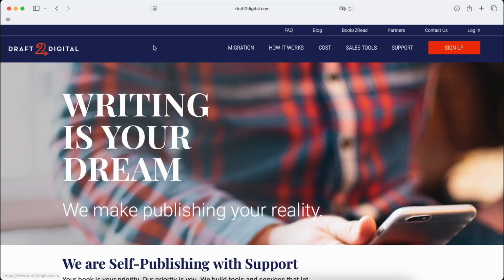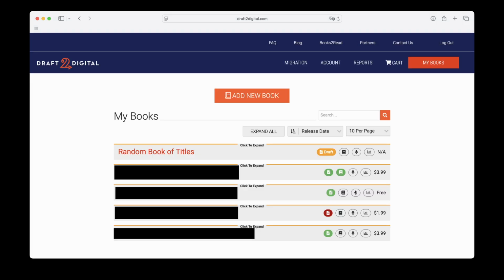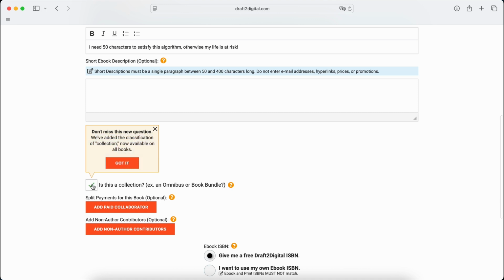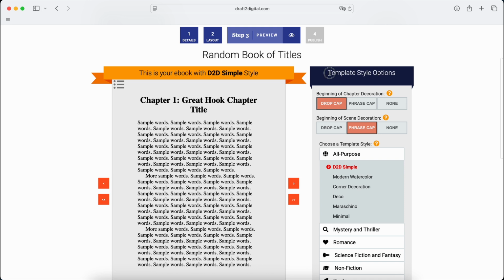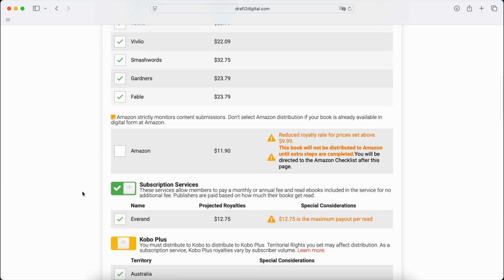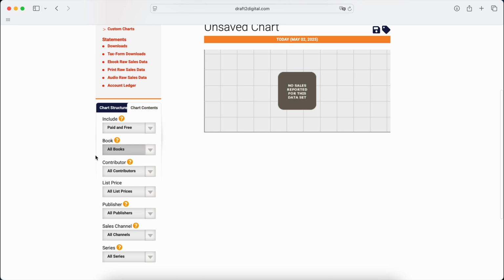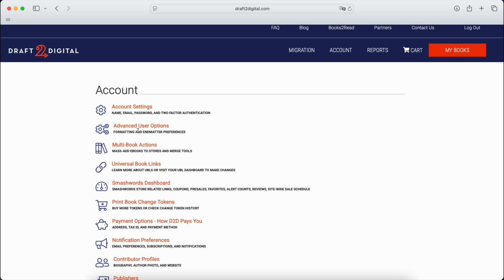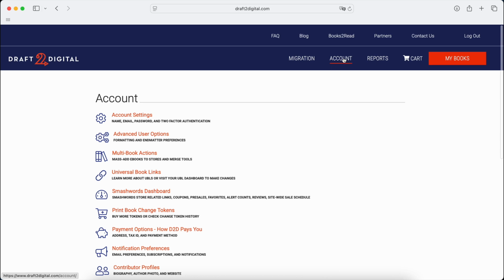Draft2Digital Author Dashboard Full Walkthrough 2025 edition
If you're keen to see what Draft2Digital's author dashboard looks like, you've landed on the right video!

In this video, I pull back the curtains on what the D2D dashboard looks like and walkthrough the whole thing (except the private information!).

I remember when I was first starting out, I would've liked to see what the dashboard looked like before signing up. Hopefully this video scratches that itch for you.

Don't forget to give the like button a warm PANDA HUG! It means a lot to me :)

~Andy

For only 1.99 per month (cancel anytime), you get custom emojis and exclusive member-badges.